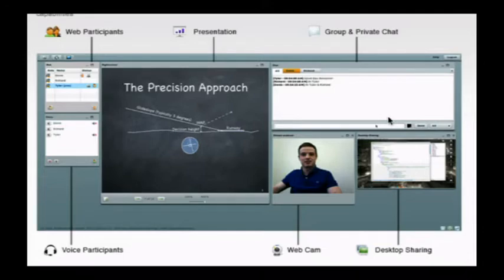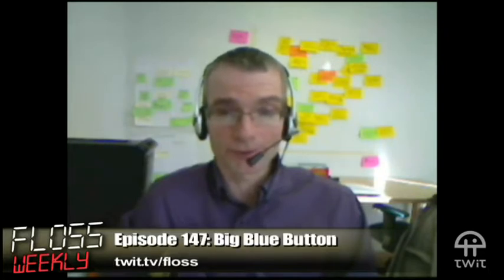FLOSS Weekly 147: BigBlueButton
Hosts:Dan Lynch and Aaron Newcomb
BigBlueButton enables universities to deliver a high-quality learning experience to remote students.
Guest: Fred Dixon for BigBlueButton
Here's what's coming up for FLOSS in the future. Think your open source project should be on FLOSS Weekly?
Running time: 50:07